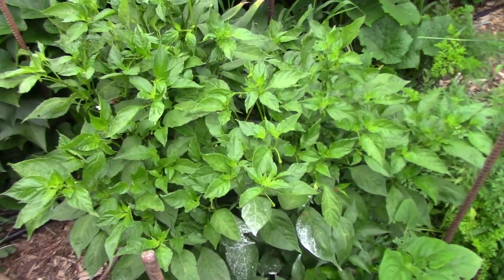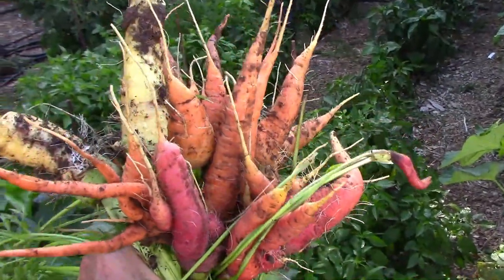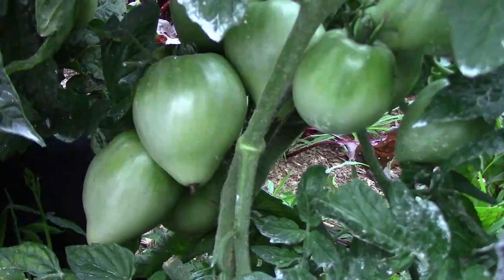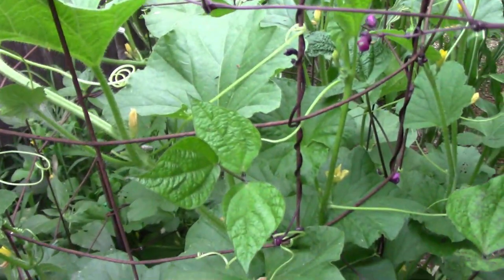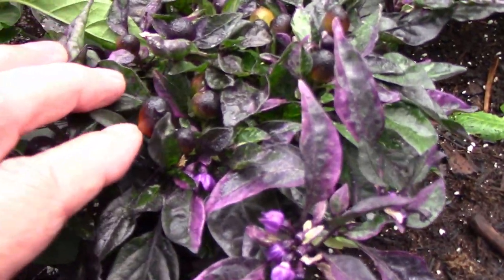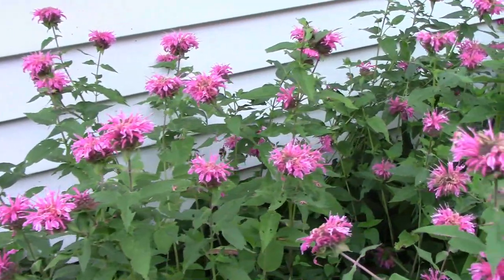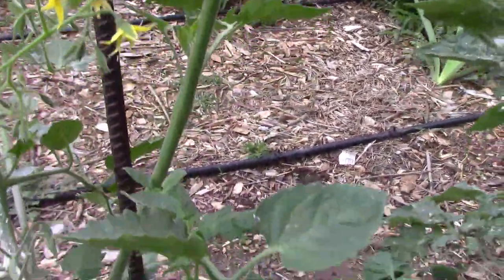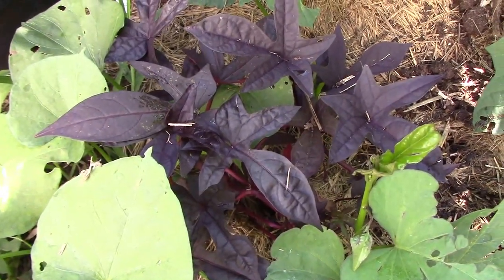July Gardening Update and Tour - The Harvests Are Getting Bigger!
The garden is still doing great overall. As you will see, we are still harvesting plenty for us, and the harvests just keep getting bigger. The peppers are still producing more all the time, and that should continue for the next several months. We also harvested some carrots, and some beets to make pickled beets with. The cucumbers are producing well even though we didn't put any of those in this video, and we have also harvested a couple more eggplants.
We are seeing more insects now. especially caterpillars on the sunflowers. I'll talk a little about how we are dealing with those and a couple other insects.

The Food Grade Diatomaceous Earth That I Use (Commissions Earned)
The Type of Grow Bags That We Use (Commissions Earned)